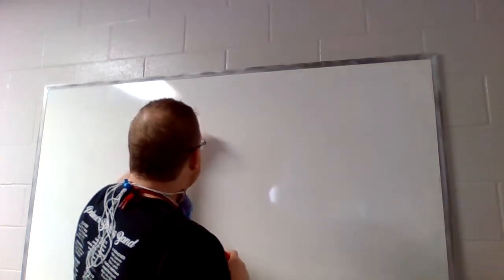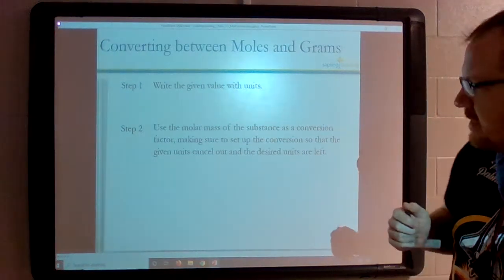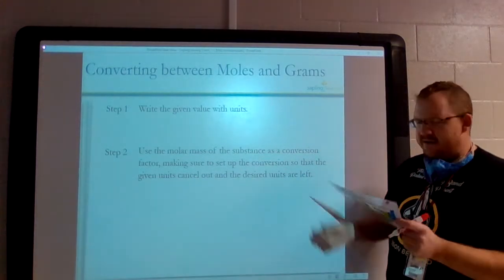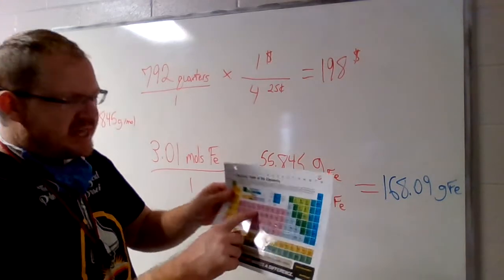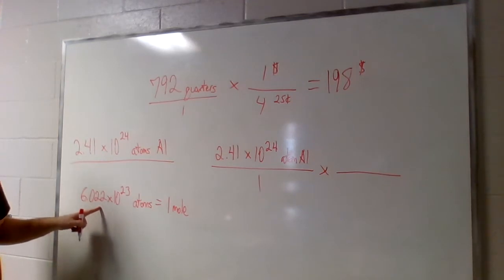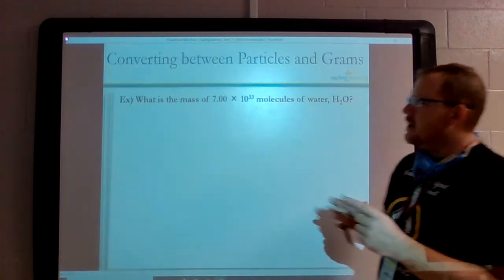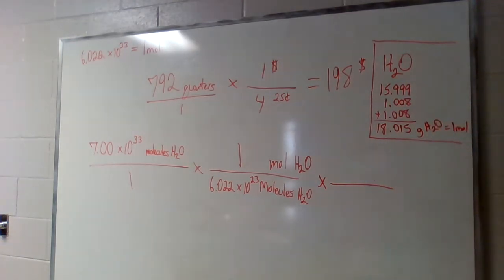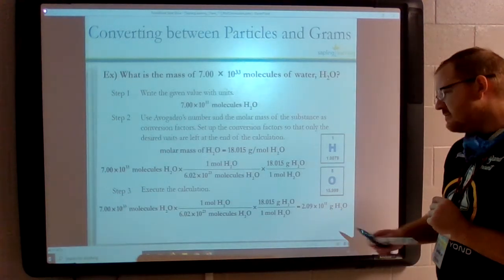Week 5 (3rd) - Monday Lecture - Mole Conversions